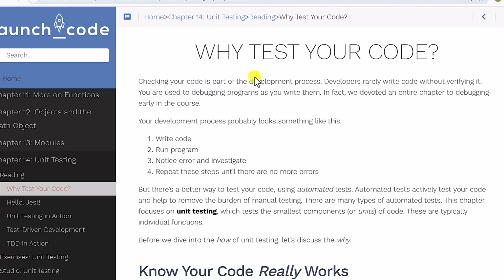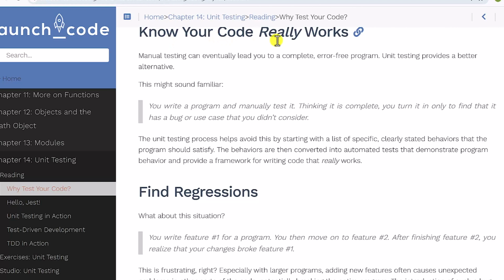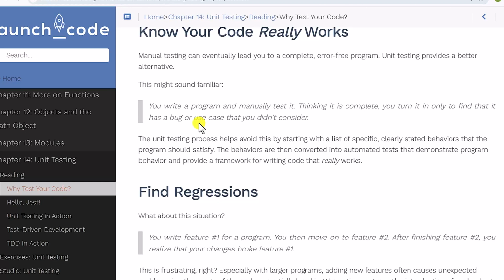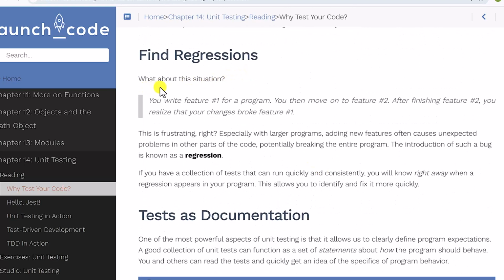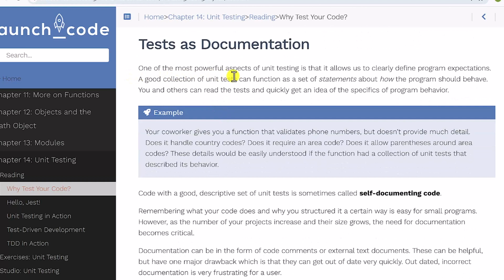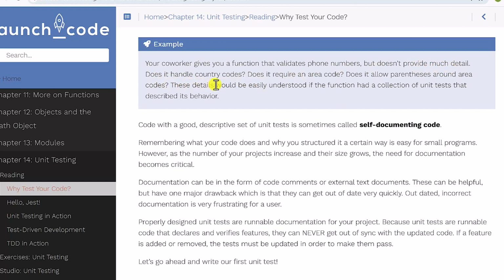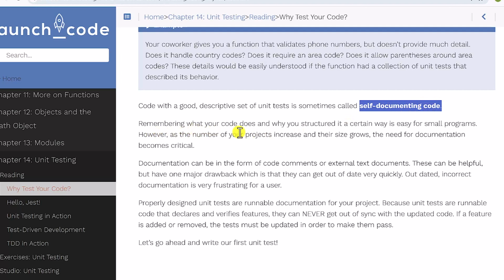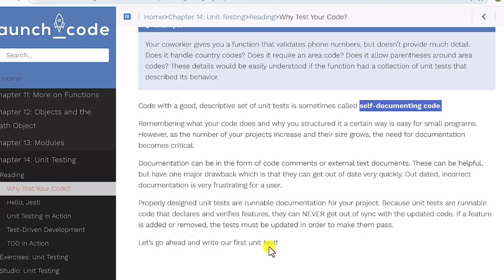Chapter 14 Why Test Your Code